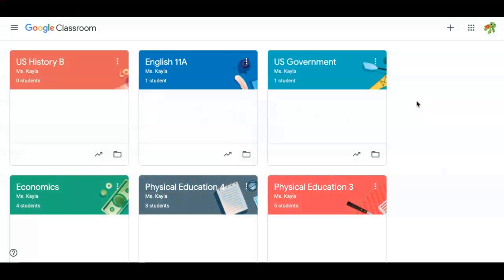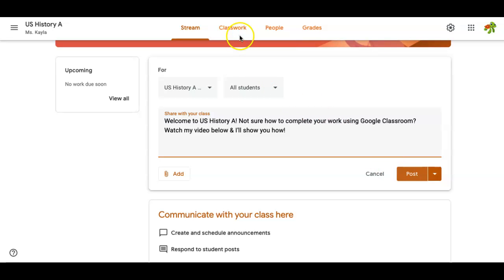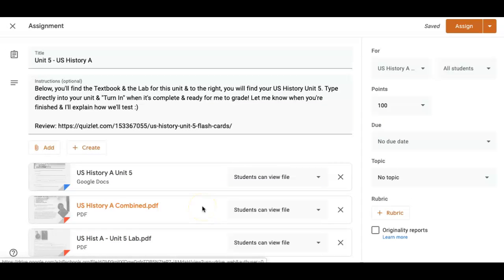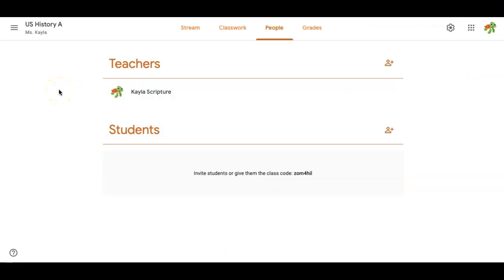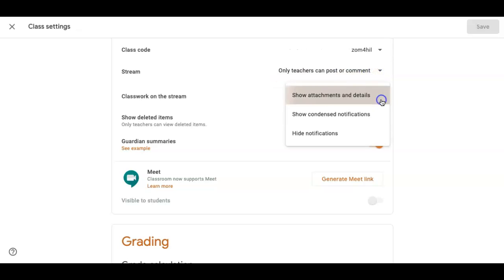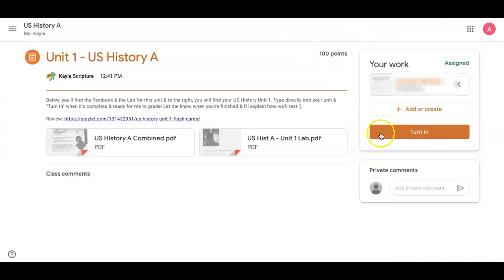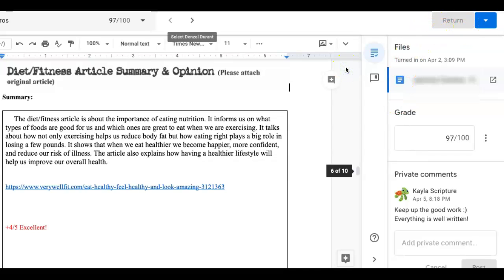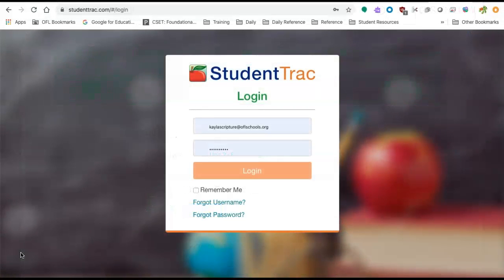OFL - IS - Google Classroom